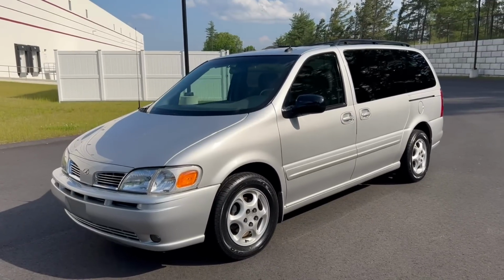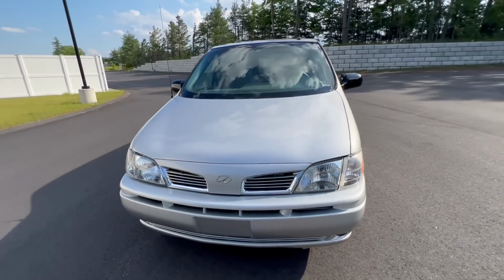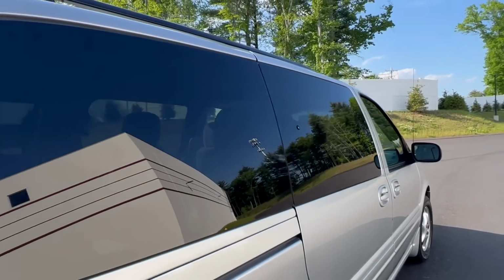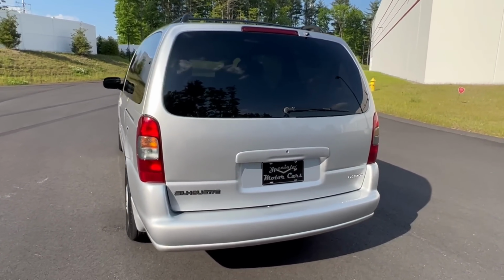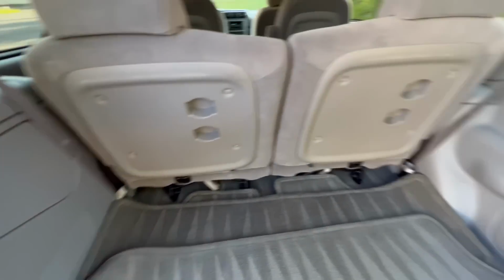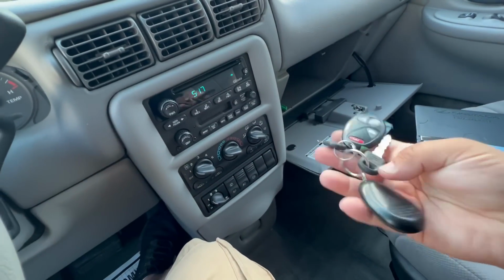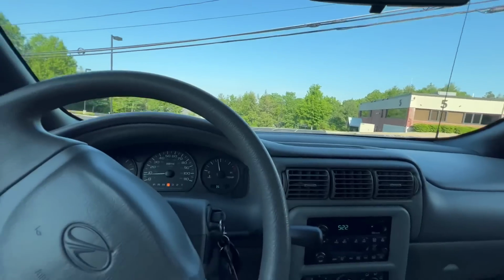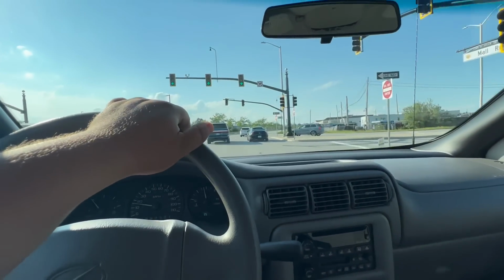TIME CAPSULE! 2003 Oldsmobile Silhouette 35k miles Minivan FOR SALE by Specialty Motor Cars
QUICK! Before my wife changes her mind! Offering this incredible 1 Owner 2003 Olds Silhouette van with just 35k original miles!

$9,995